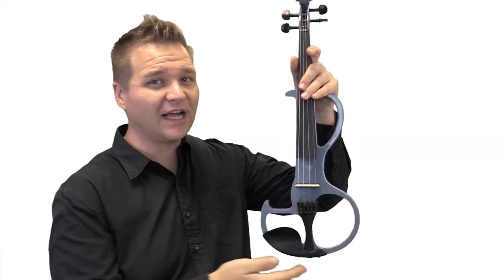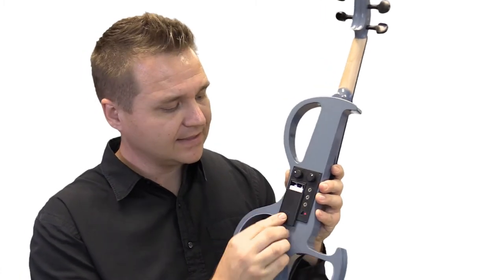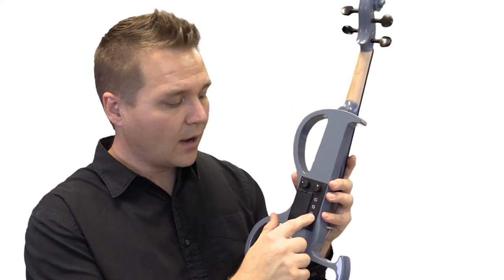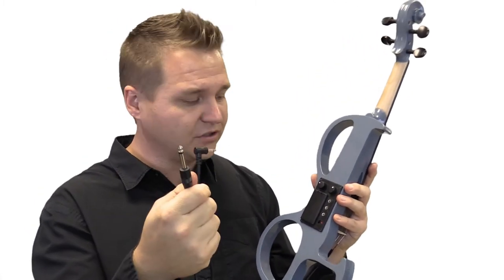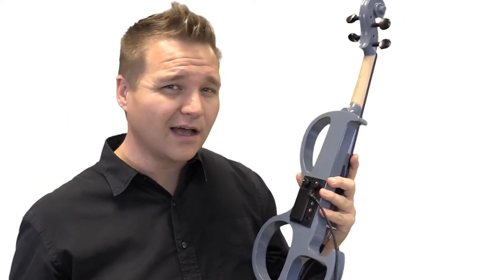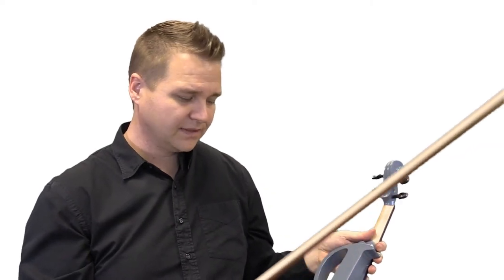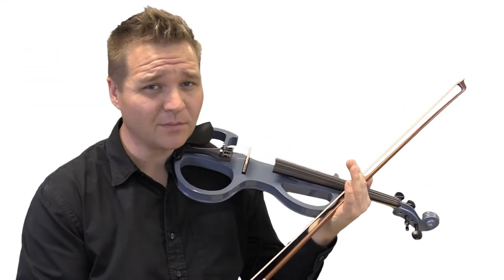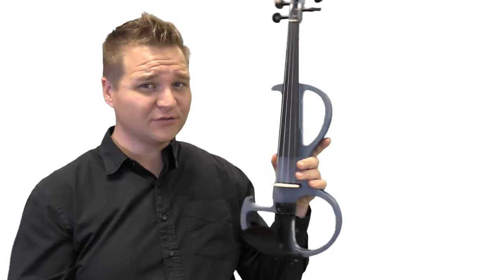Tower Strings Electric Violin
Electric Violin Features
This entry level electric violin will blow your mind! The Tower Strings Electric violin comes with a built-in pre-amp and pickup, run by a 9v battery (included). Simply switch on and plug in headphones or directly to an amplifier - nothing else is needed! The setup, accessories, and build is far above anything we have tested in this price range!

This electric violin is set up and tested in Fiddlershop's Florida workshop and will arrive ready to play out of the box.

1/8" audio out jack underneath body
1/8" headphones out for monitoring or silent practicing.
100% ebony fingerboard & fittings
Carbon composite tailpiece with built-in fine tuners
Hand-carved wood bridge (well-rounded, easy and comfortable playability)
Strings - can be Prelude, Fiddlerman, or what we find suits each violin best
4/4 (full) size
Color Options

Metallic Black
Oak Color
Metallic Merlot